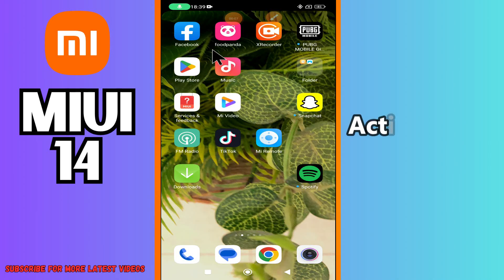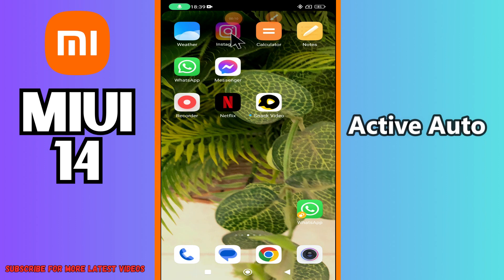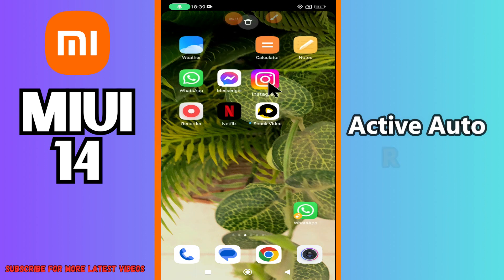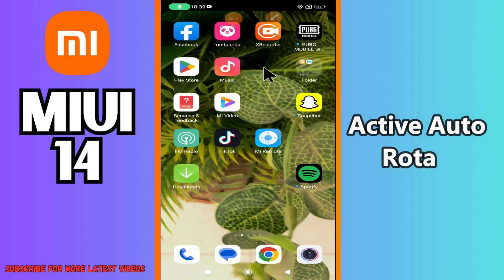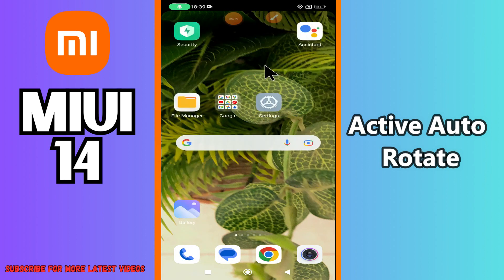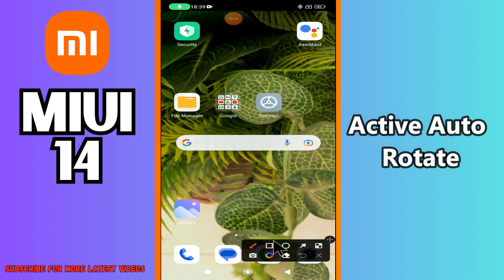Active Auto Rotate MIUI 14 || How to use auto rotate options || How to set auto rotate settings